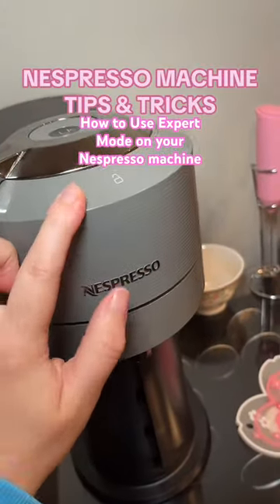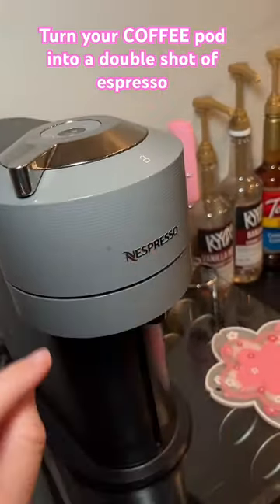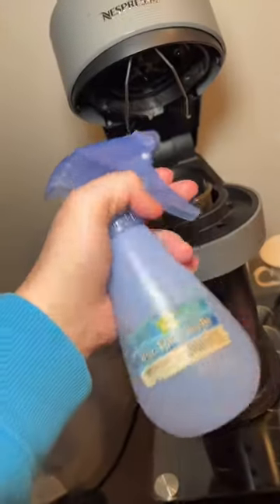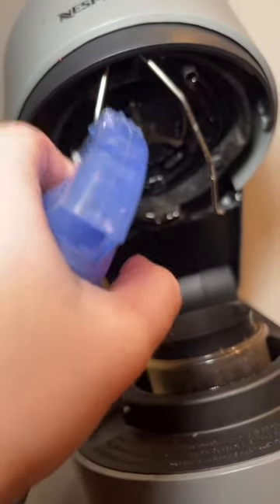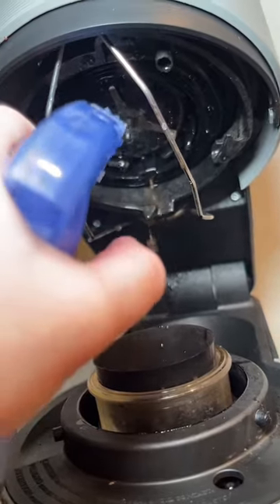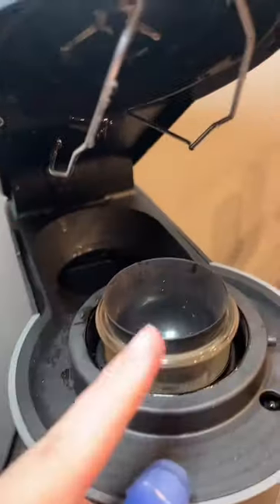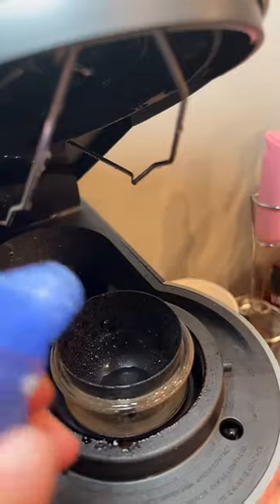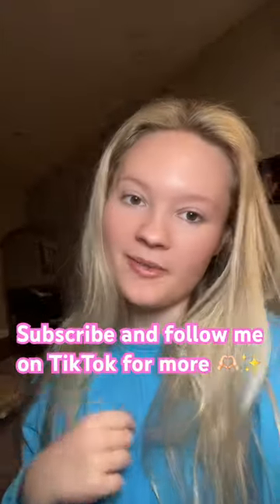Expert Nespresso Hack: Turning Coffee Pods into Espresso Shots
In this short video, we'll show you how to use expert mode with your Nespresso machine. With expert mode, you can truly customize your coffee experience and create the perfect cup every time. Watch now and become a Nespresso expert!